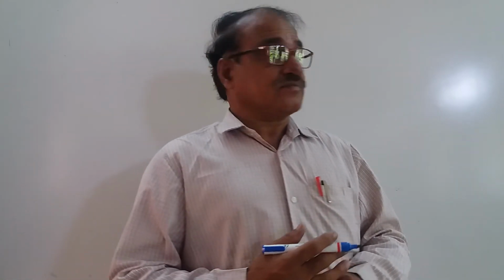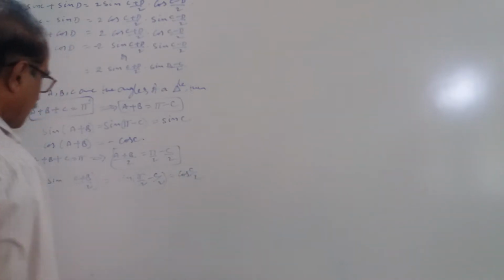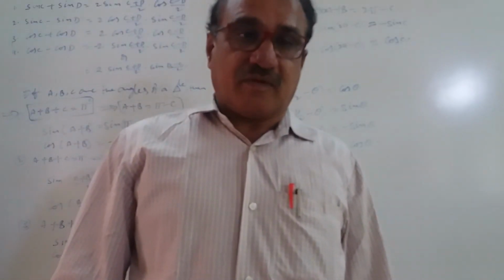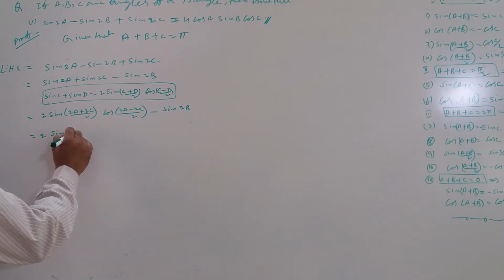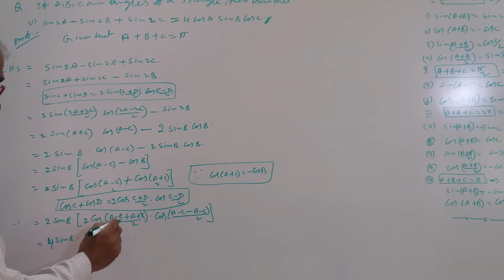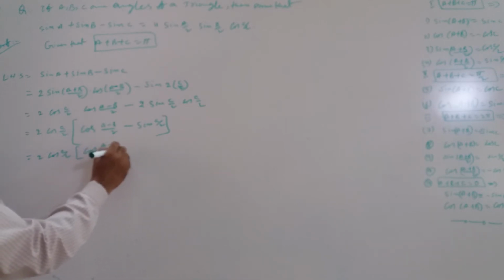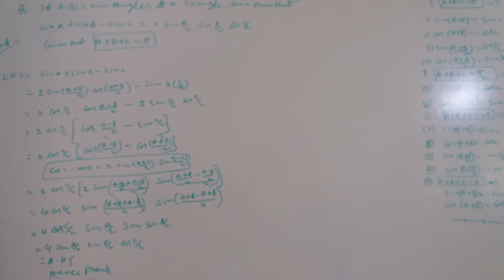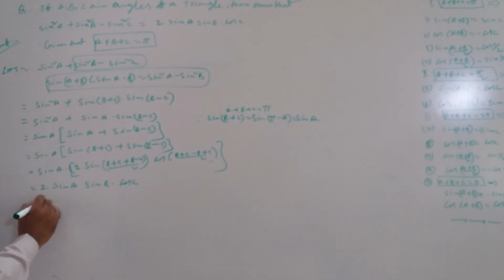Trigonometric ratios up to transformations part 4